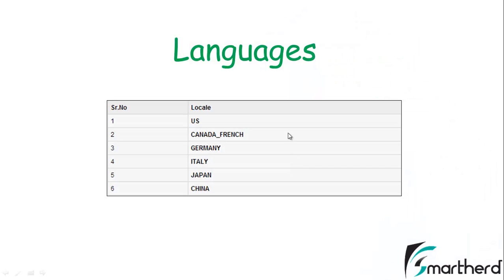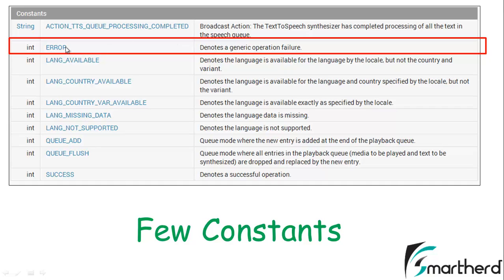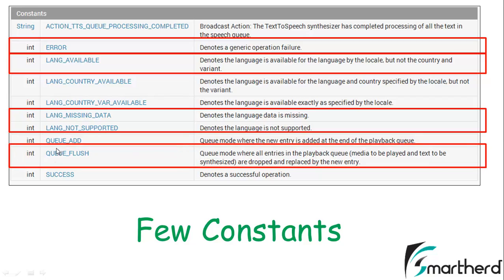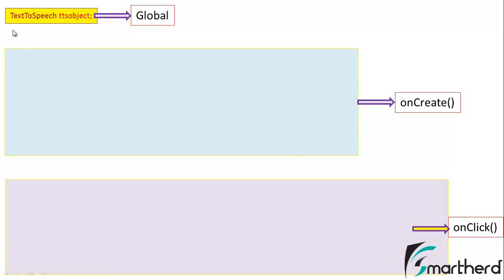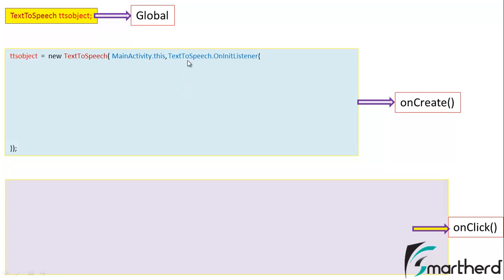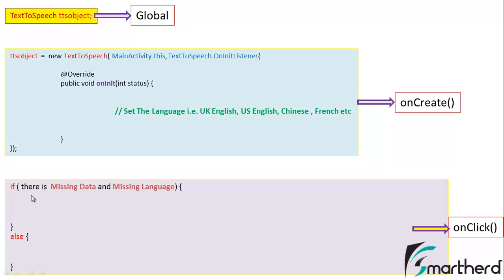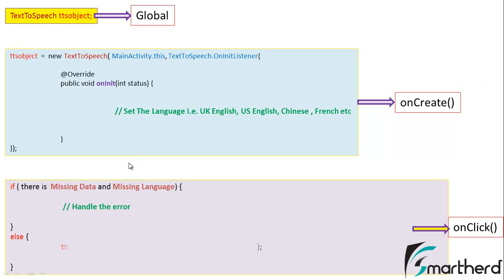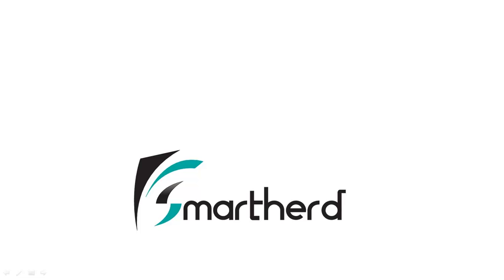#64 Android Application Development Tutorial for Beginners : Text To Speech Part - 1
How to Convert Text to voice or Text to Speech conversion in android. Make Your App Speak and interact with user. Complete Algorithm to covert Text to Speech. .